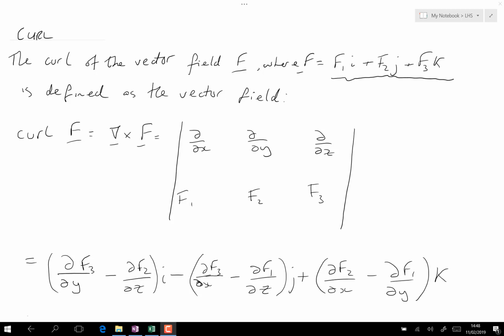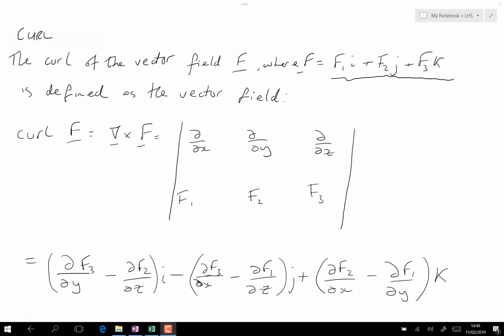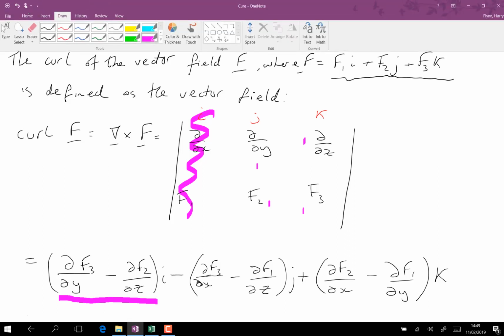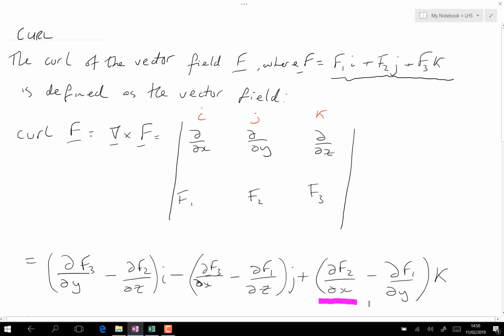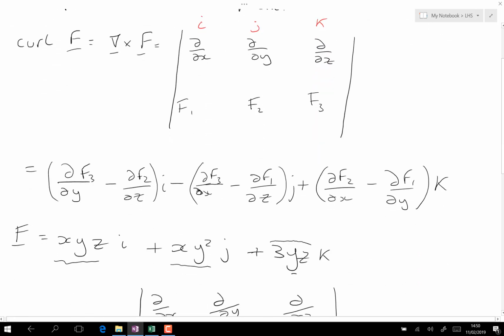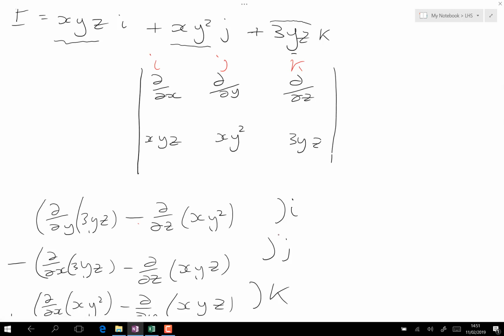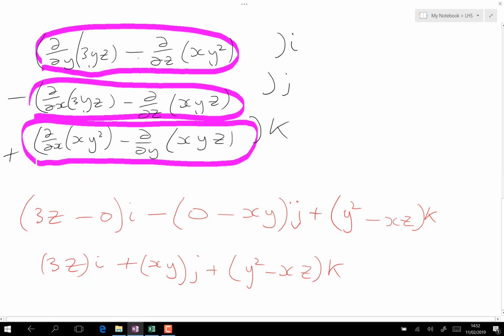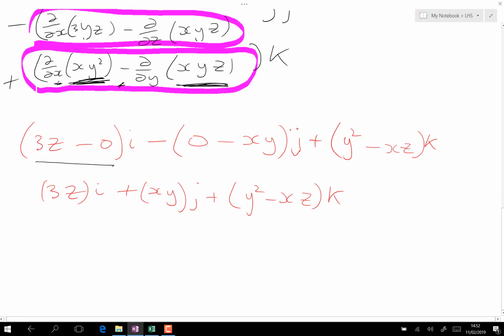Curl (Example 1)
An example to show how to calculate the curl of a vector field.